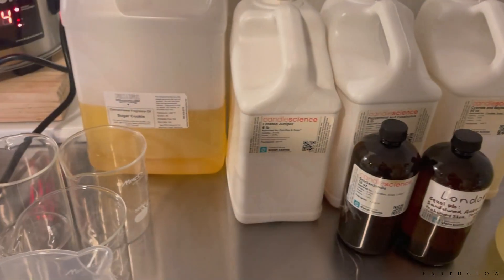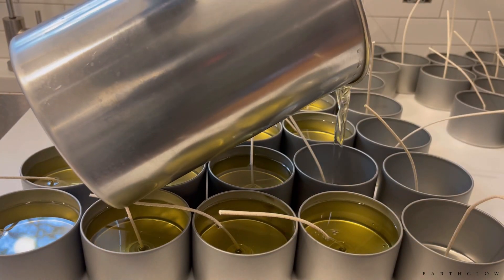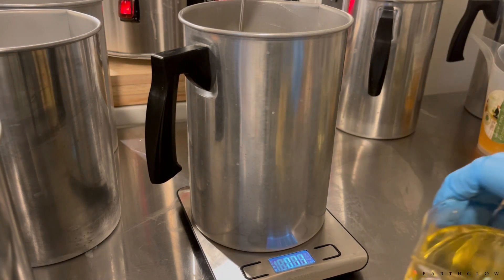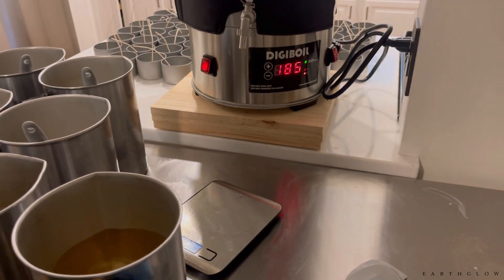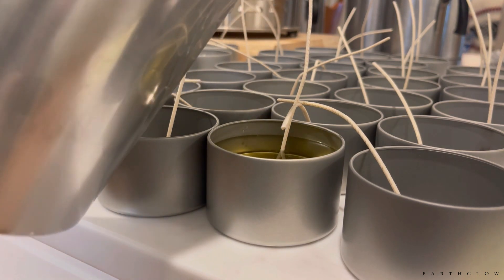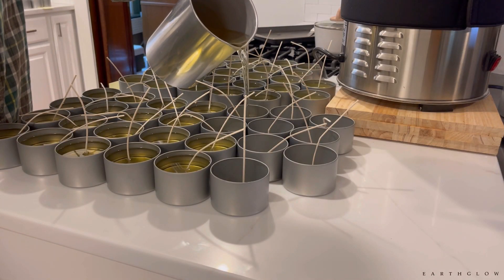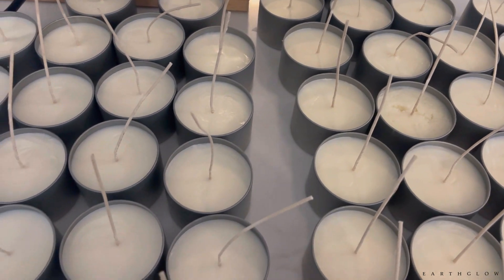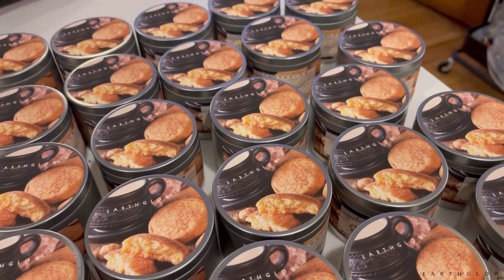Make Candles with me | ❄️Winter Wonderland Edition ❄️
In this video I make Winter Wonderland Collection candles.

Earthglow recipes mentioned:

London Fog
Equal parts each:
CS Sandalwood
CS Amber and Driftwood
CS Mahogany and Shea
CS Tonka and Oud

Snickerdoodle
1:1
FC Snickerdoodle
CS Snickerdoodle